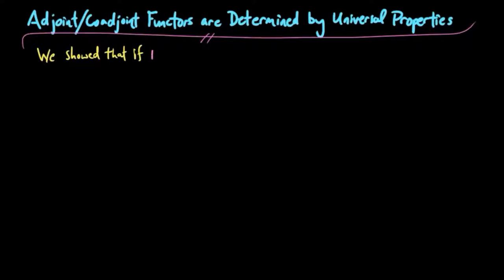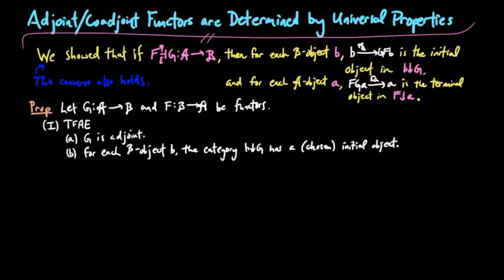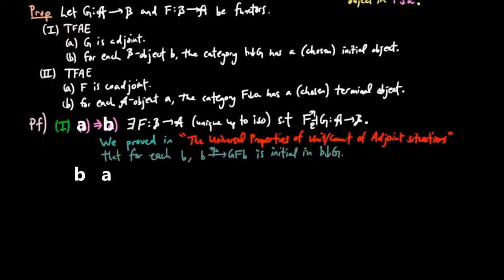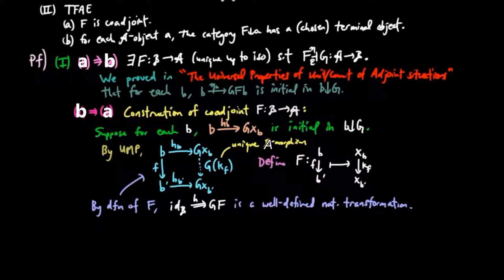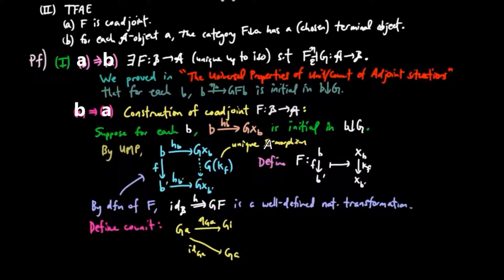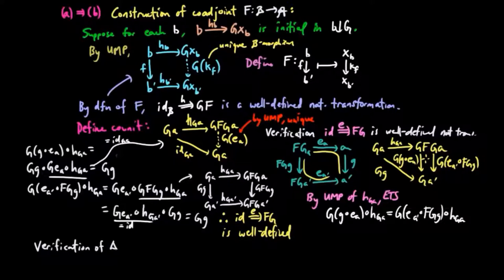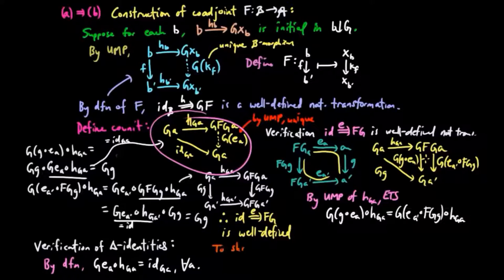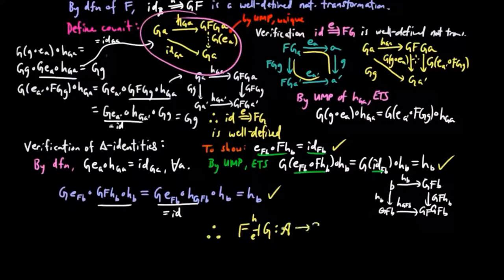Adjoints are Determined by the Universal Properties of the Unit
Another characterization of adjoint situations is proved.